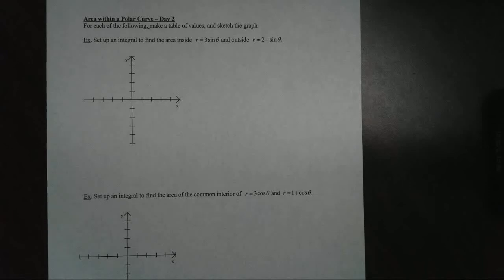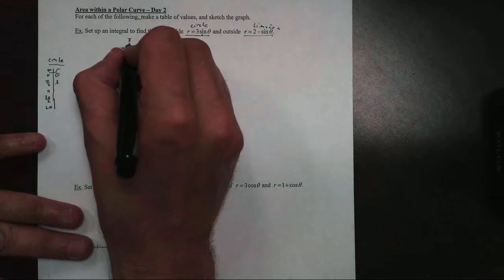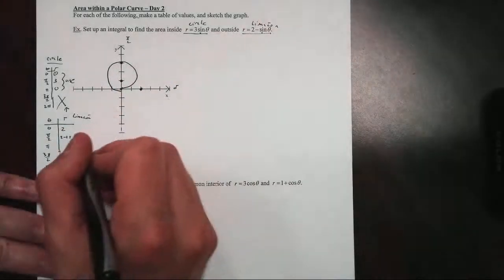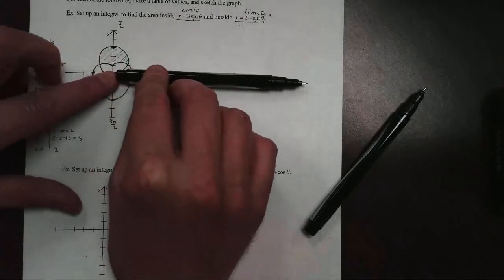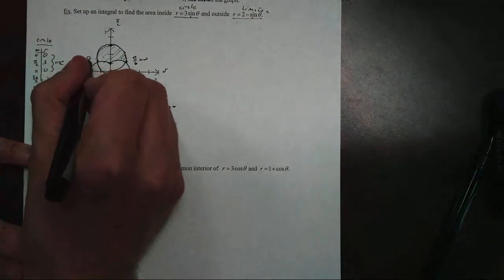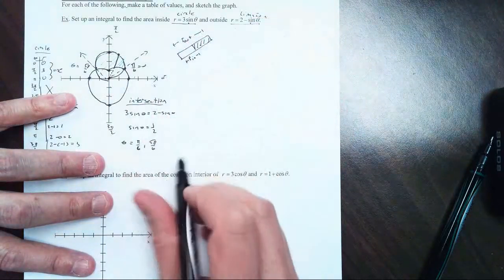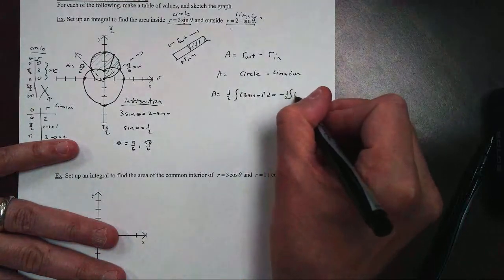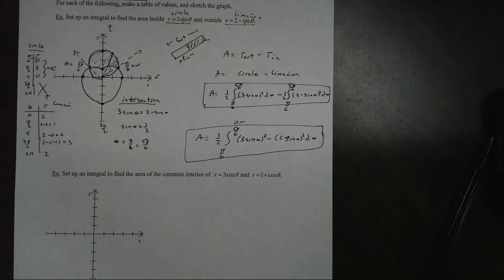Area of Polars Day 2 Between them Part 1